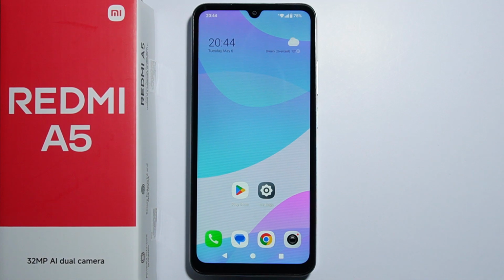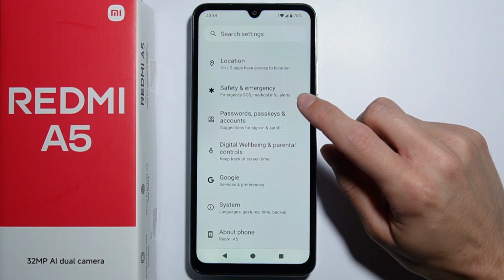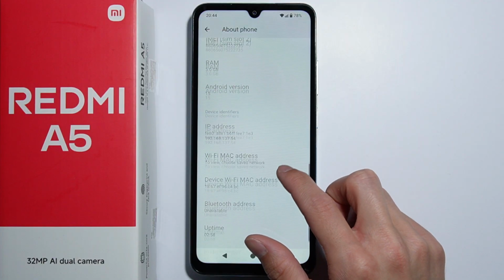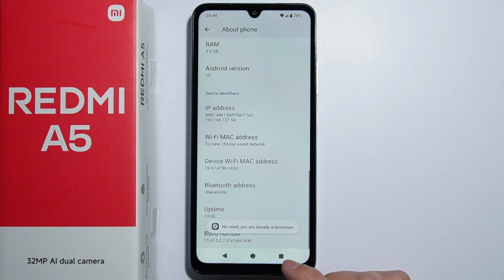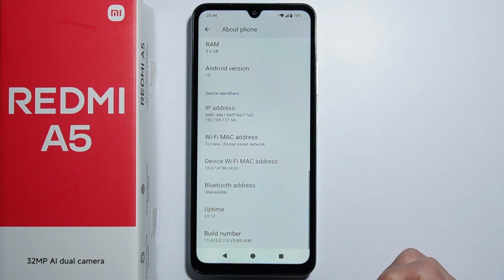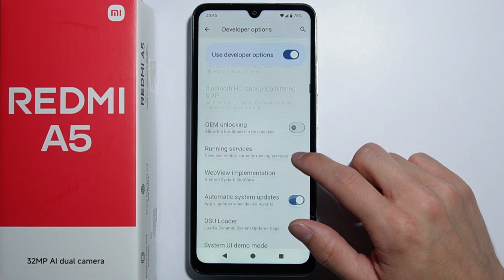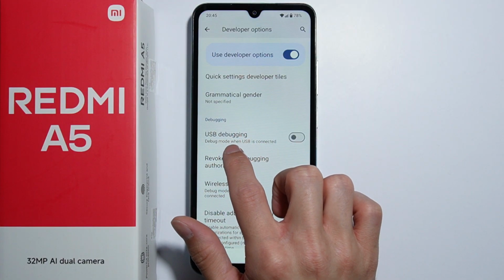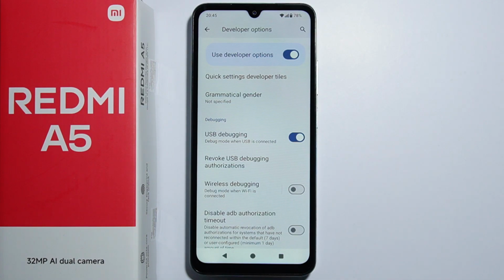Redmi A5: How to Enable USB Debugging?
In this video, I will show you how to enable USB debugging on your Redmi A5. You’ll learn how to unlock Developer Options and activate USB debugging for advanced features. I’ll guide you step by step through the process, which is useful for connecting your phone to a computer for testing or data transfer. This feature is often used by developers or anyone needing deeper access to their device.